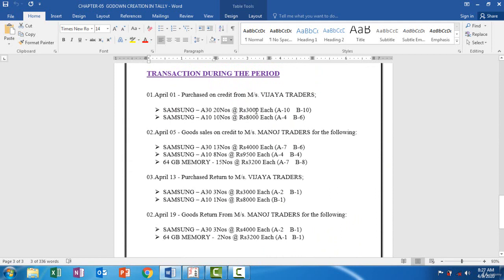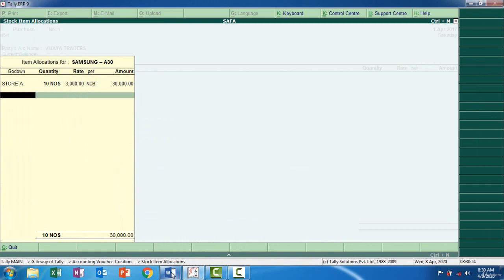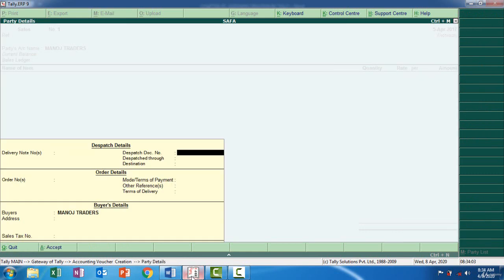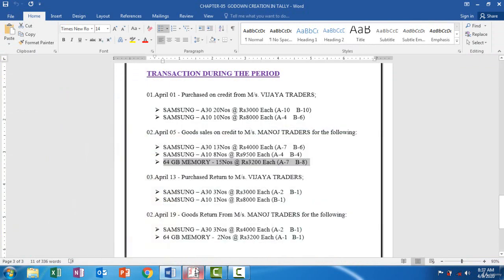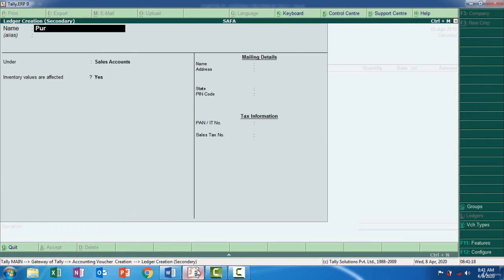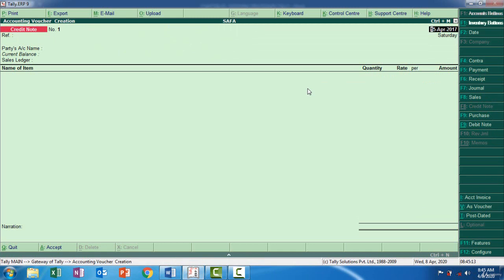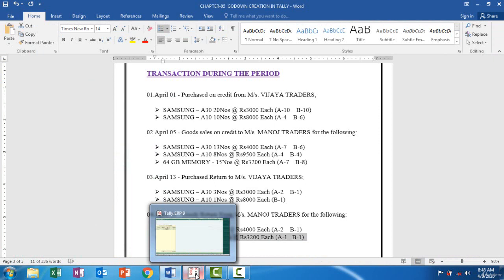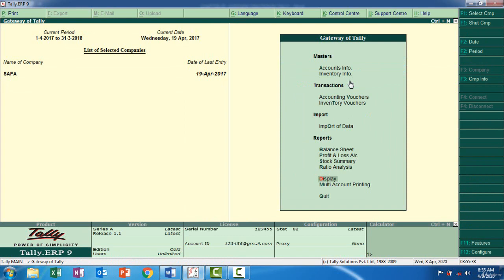22 GODOWN CREATION IN TALLY PART 03